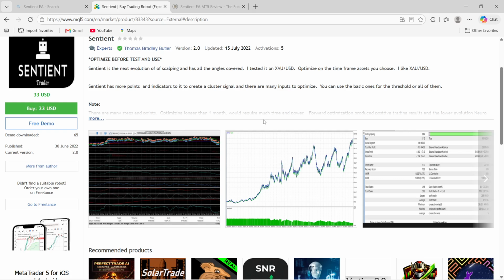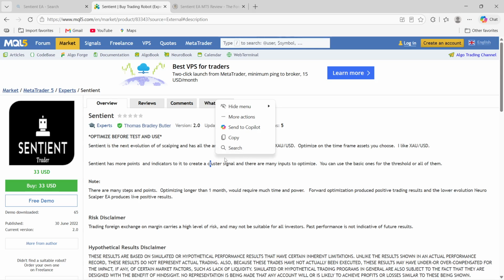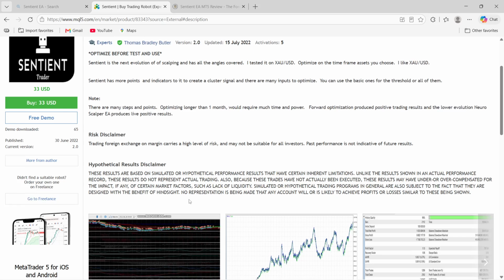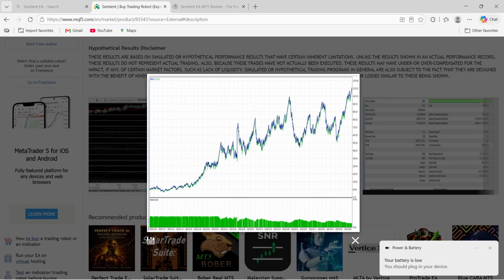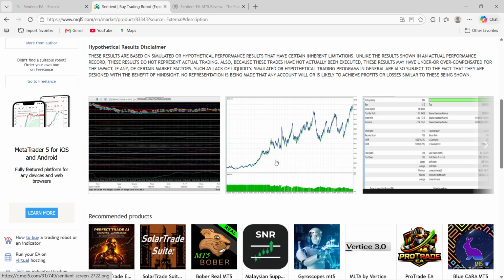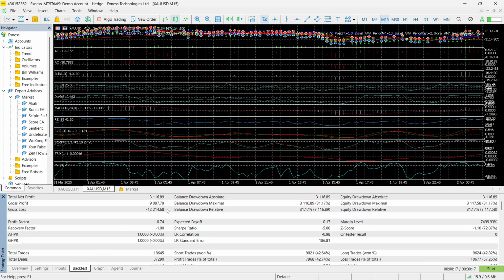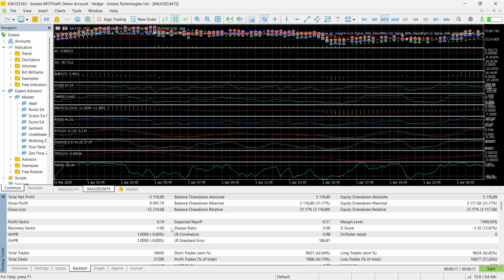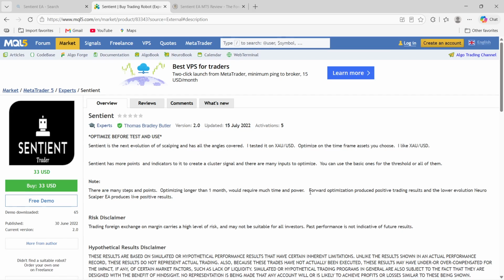Sentient EA MT5 Review – Gold Scalping, Optimization & Risks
In this honest Sentient EA MT5 review, I break down the “next evolution” gold scalper that relies on cluster signals and heavy optimization. The developer’s backtests show big gains but with deep drawdowns, while my own XAUUSD test produced a steady equity decline and a profit factor below 1.

If you’re thinking about running this scalper on gold, watch until the end for the full story on its optimization dependence, drawdown profile, and who should actually consider it. Remember, profits and drawdowns will always vary with market conditions and the lot size or risk you choose.